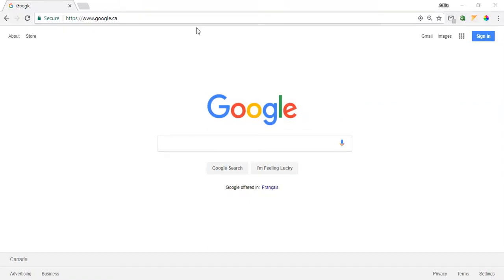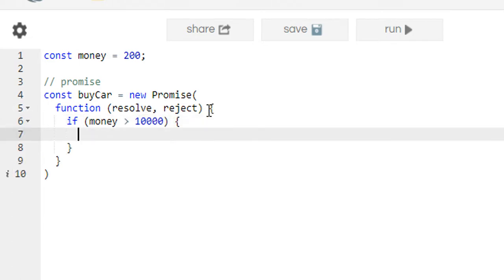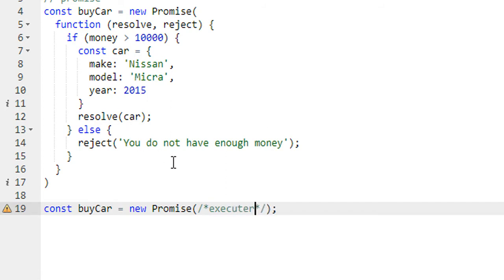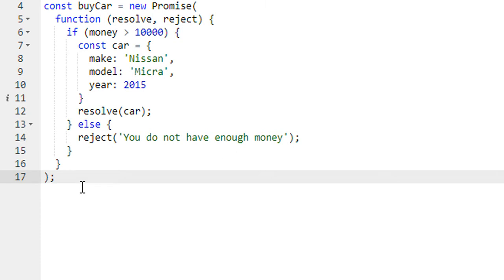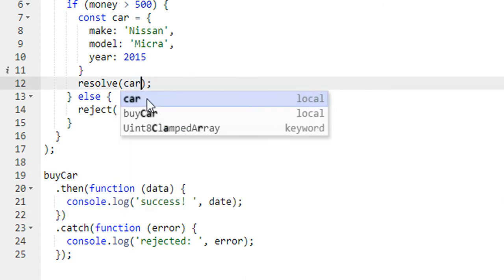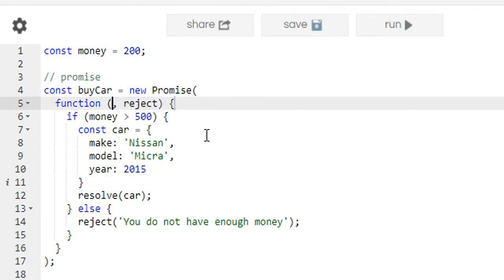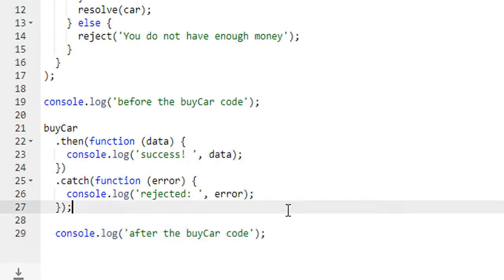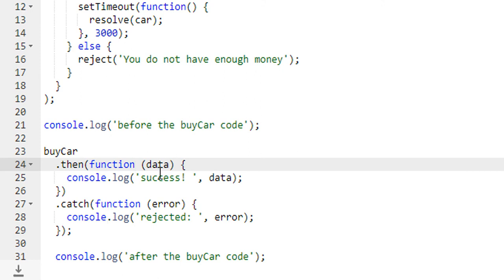Exploring JavaScript Promises: Part 1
Join me while we code through a simple JavaScript Promise example. We'll learn how promises are resolved and rejected, and what it mean when someone says "Promises are asynchronous." This will just a basic introduction—check out the follow up video for more information on promises